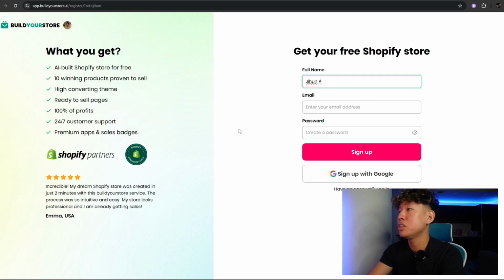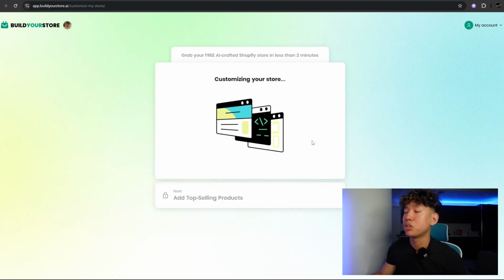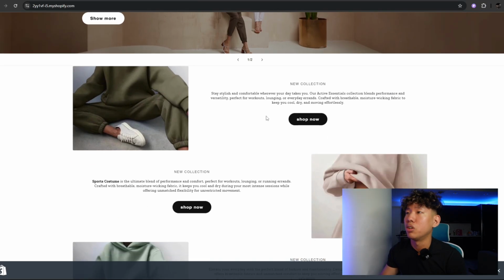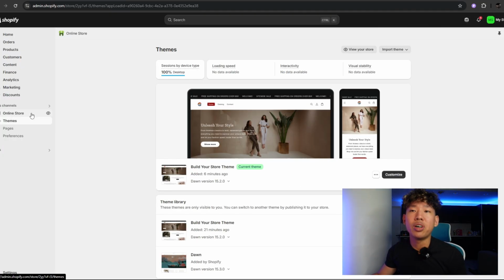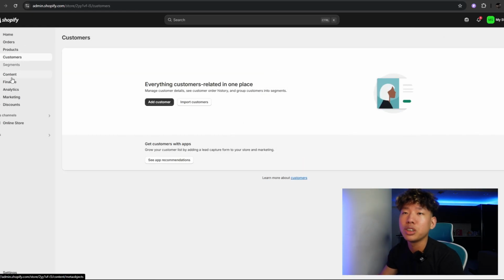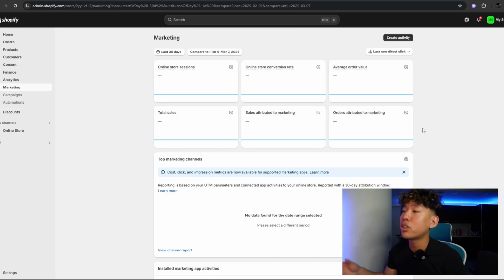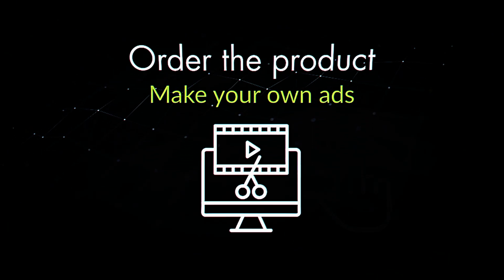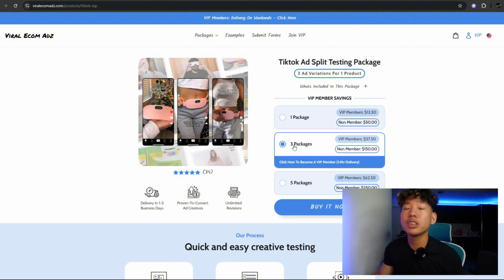How To Make $1,000/Day w/ AI Dropshipping (NEW METHOD)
Here is exactly how you can leverage AI to set up your whole online business in a few minutes.